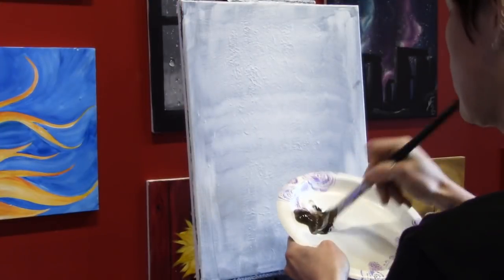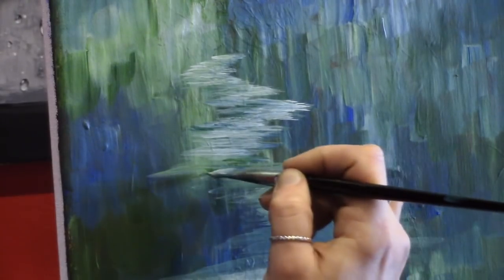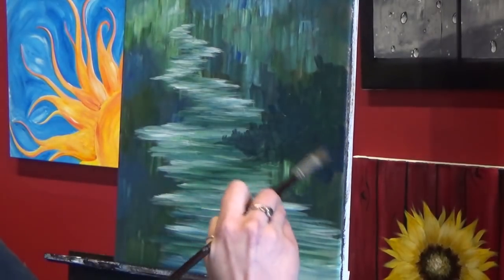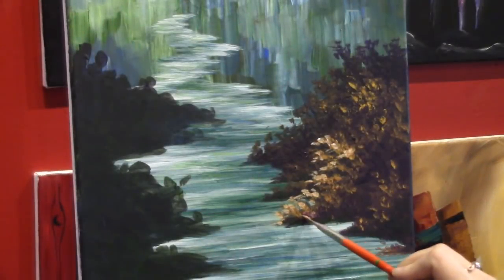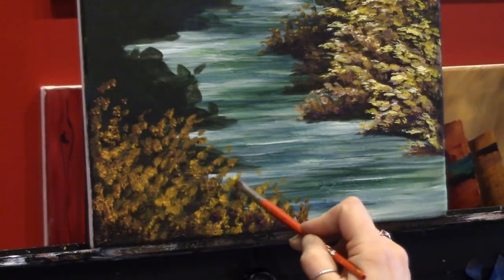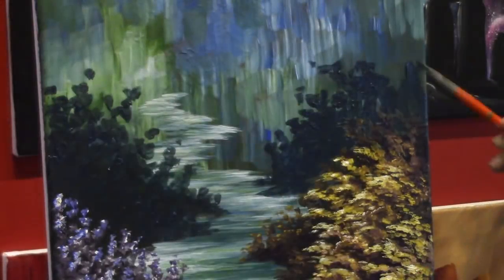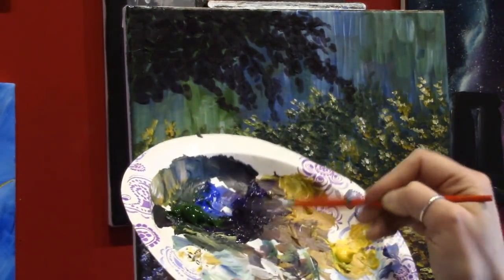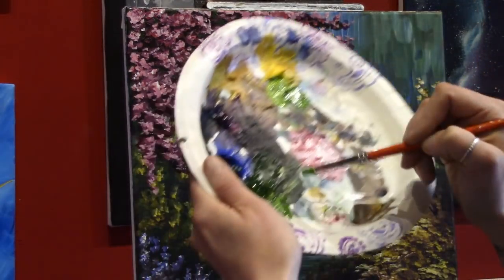Impressionist Spring Creek Step by Step Acrylic Painting on Canvas for Beginners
Come get lost painting flowers, bushes, trees, and a lazy spring creek with me! We're gonna get super detailed and spend lots of time working on layers and color mixtures. I challenged myself to pick three random colors and just starte painting without an idea, adding other colors as I went.

I’m painting on an old 12x16-inch stretched canvas that I covered in white paint, but you can paint on any type and size of canvas you like.

• A 1/4-inch flat brush
• A 1/2-inch angle brush

I’m using Liquitex Basics acrylic paint in the following colors:
• Titanium White
• Raw Umber (totally random color)
• Cobalt Blue (totally random color)
• Hooker's Green (totally random color)
• Dioxazine Purple
• Yellow Oxide
• Primary Yellow
• Alizarin Crimson

Want some of my brushes?!